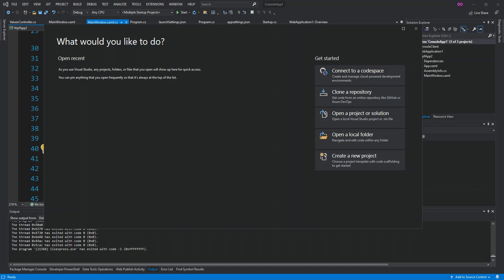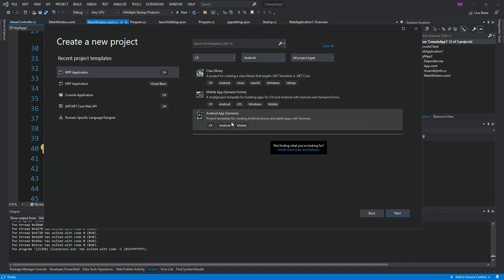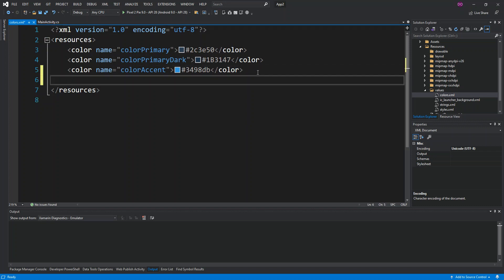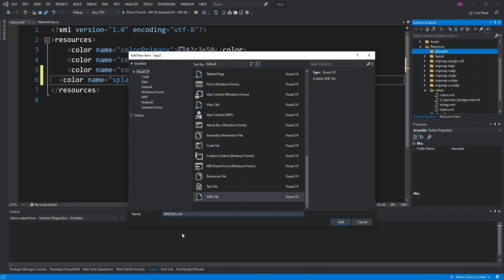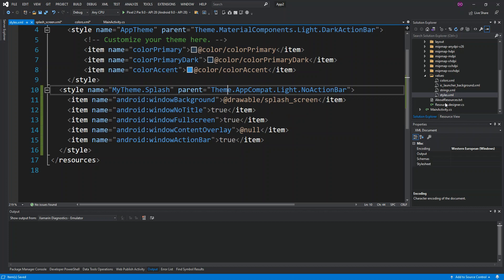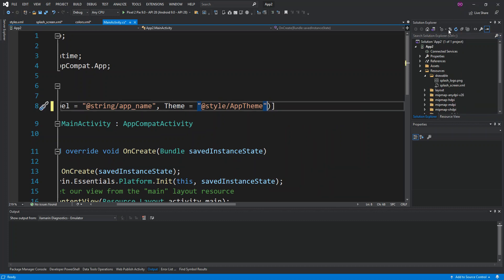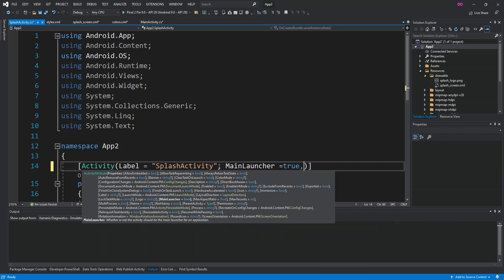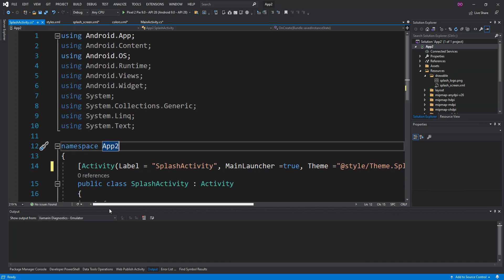Xamarin.Android Splash Screen with Visual Studio 2019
Android Splash Screen or Xamarin Android Startup Screen with Visual Studio 2019 | Getting Started
XAMARIN ANDROID SPLASH SCREEN
Xamarin Android exposes the complete Android SDK for .net developers to build fully native android applications.
WHAT IS STARTUP SCREEN:
Android splash screen is implemented as an activity that displays your branded drawable on initialization, and startup any tasks.